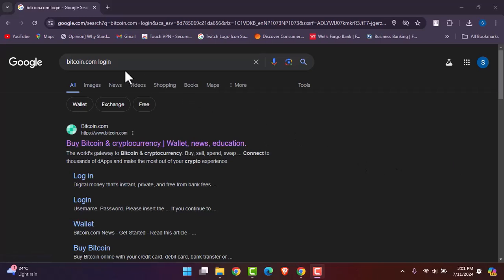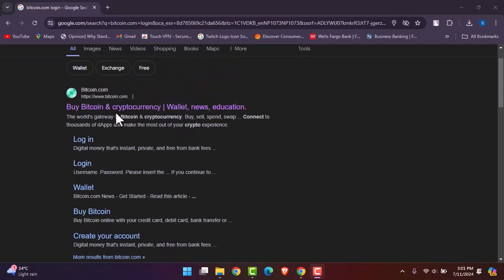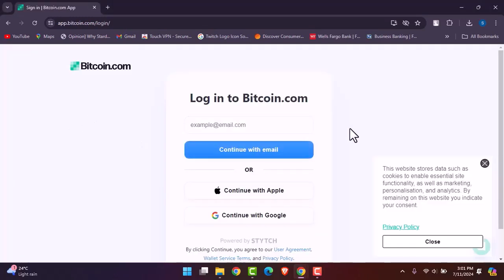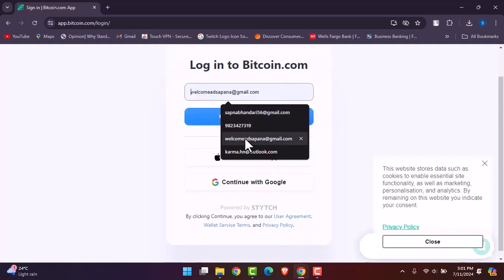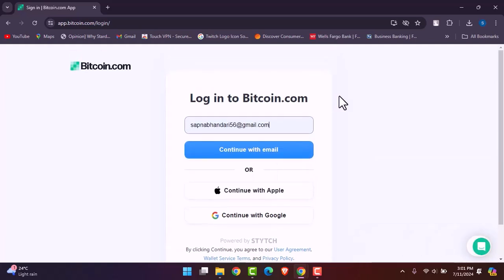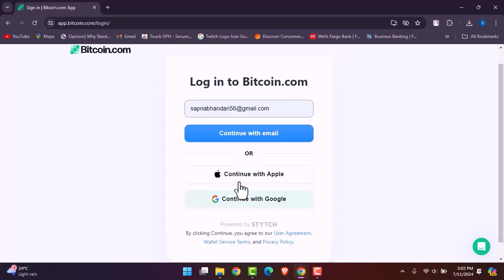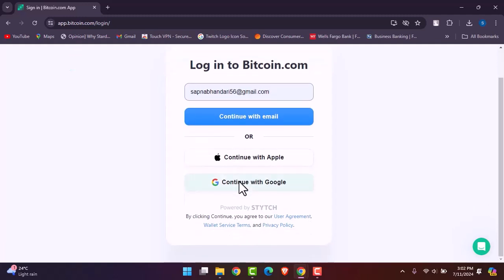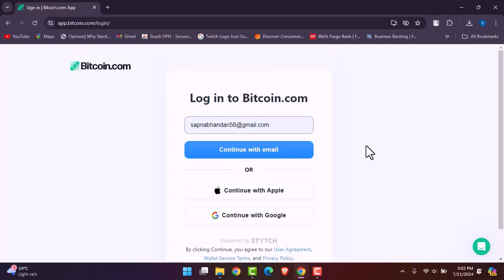How to Login Bitcoin.com Wallet Account !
Hello everybody, welcome back! Today, we have another video for you. In this tutorial, I'll show you how to log into your Bitcoin.com Wallet account. Without any further delay, let's get started!

First, open your web browser and type in "bitcoin.com" or "bitcoin.com login". You will see the search results, and you should select bitcoin.com. Once you are on the website, look for the 'Login' option at the bottom section. Click on it to open the login interface.

If you used your Apple ID or Google account to sign up, you can tap on those options to log in directly. In some cases, you might be asked to complete a verification step. Once you have entered the required information and completed any necessary verification, you will be logged into your account and ready to use it.

Logging into your Bitcoin.com Wallet is designed to be user-friendly and secure. You have multiple login options to choose from, whether it's through your email, Apple ID, or Google account. This flexibility ensures that you can access your wallet conveniently. Remember to use a secure and unique password for your email account to protect your wallet.

In addition to the basic login process, Bitcoin.com offers robust security features to keep your account safe. Enabling two-factor authentication (2FA) is highly recommended as it adds an extra layer of security by requiring a verification code sent to your mobile device. This helps prevent unauthorized access even if someone else gets hold of your password. Keeping your recovery phrases and keys safe is also crucial for account recovery in case you forget your login details. Stay secure and happy trading!